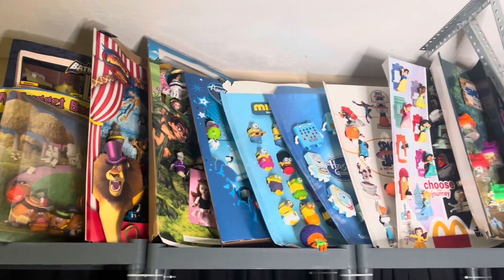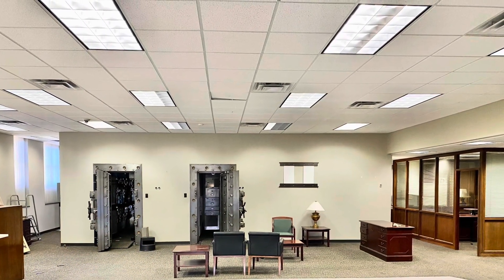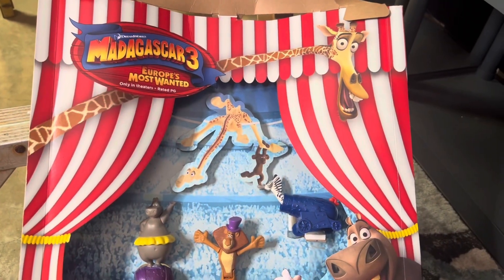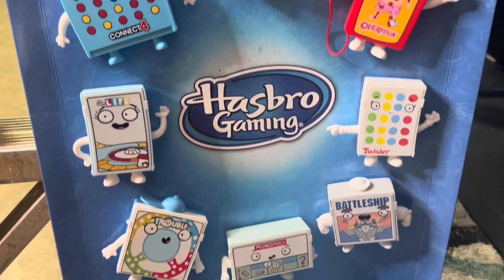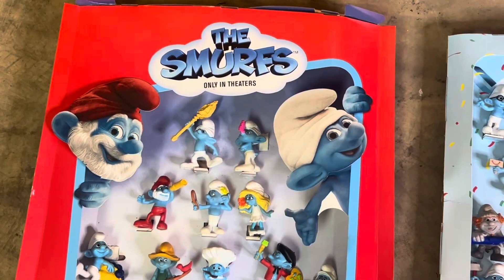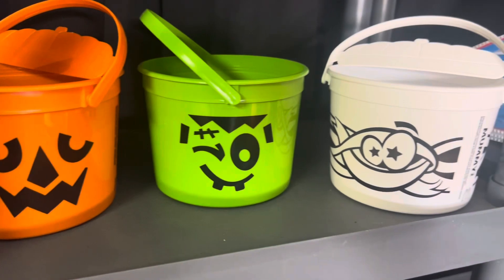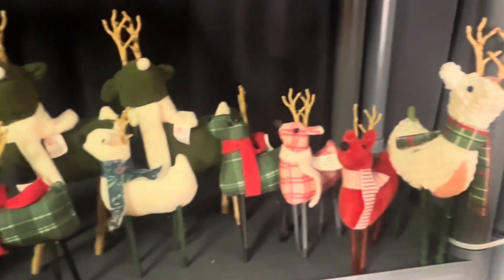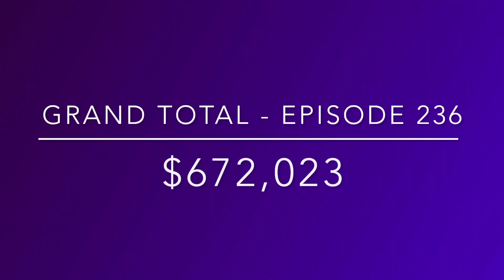“Valuing My Toy Collection” Ep. 236 McDonald’s Happy Meal Toys Display Boards McDonaldland Ronald